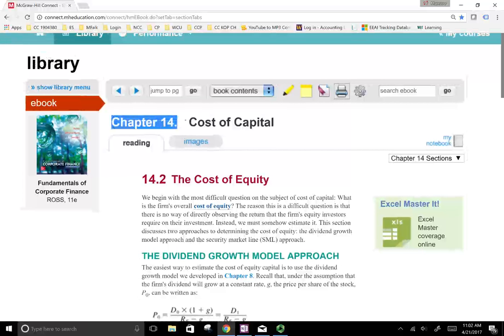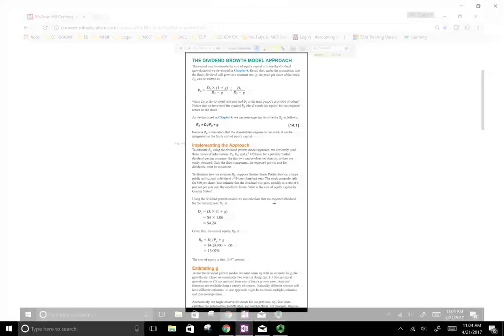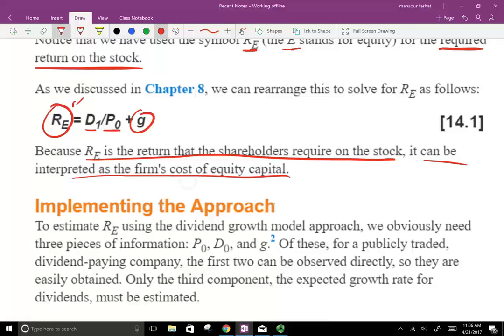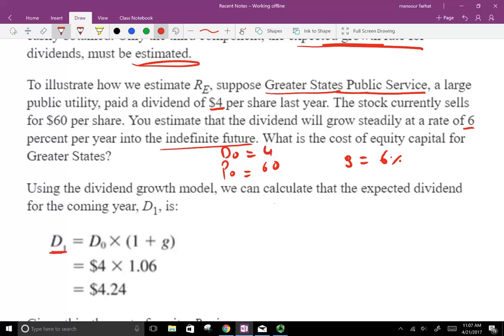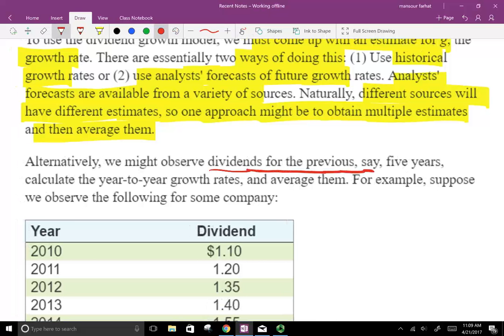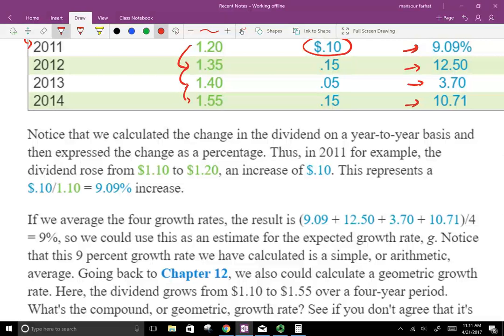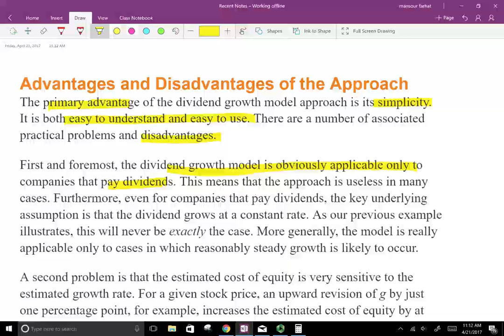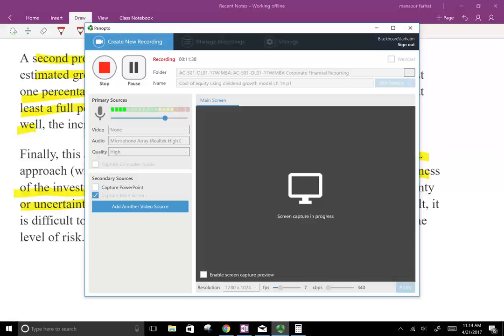Cost of Equity | Dividend Growth Model | Corporate Finance | CPA Exam BAR | CMA Exam | Chp14 p1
The cost of capital depends primarily on the use of the funds, not the source.
Advantages and Disadvantages of the Approach
The Securities market Line (SML) approach has two primary advantages. First, it explicitly adjusts for risk. Second, it is applicable to companies other than just those with steady dividend growth. Thus, it may be useful in a wider variety of circumstances.

There are drawbacks, of course. The SML approach requires that two things be estimated: the market risk premium and the beta coefficient. To the extent that our estimates are poor, the resulting cost of equity will be inaccurate. For example, our estimate of the market risk premium, 7 percent, is based on about 100 years of returns on particular stock portfolios and markets. Using different time periods or different stocks and markets could result in very different estimates.
With  the dividend growth model, we essentially rely on the past to predict the future when we use the SML approach. Economic conditions can change quickly; so as always, the past may not be a good guide to the future. In the best of all worlds, both approaches (the dividend growth model and the SML) are applicable and the two result in similar answers. If this happens, we might have some confidence in our estimates. We might also wish to compare the results to those for other similar companies as a reality check.